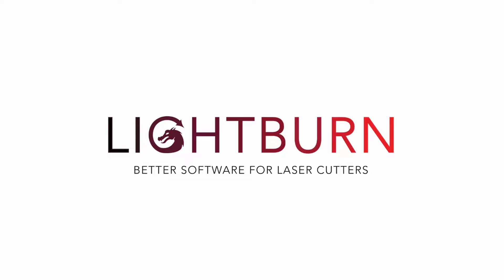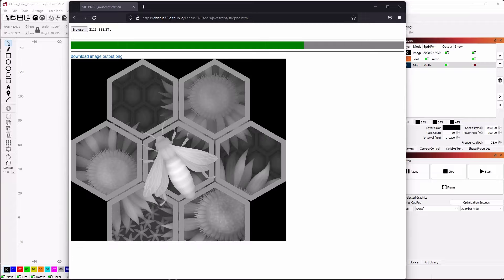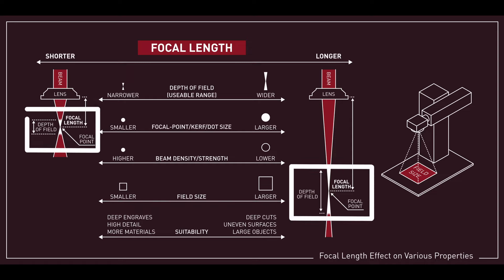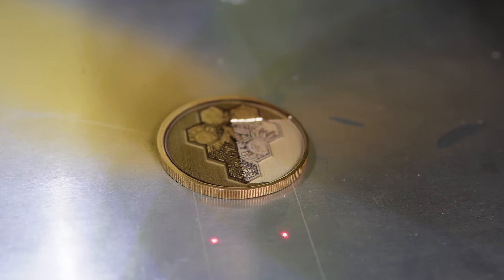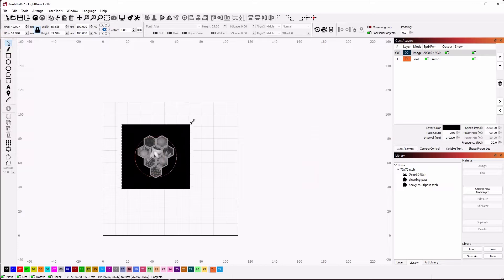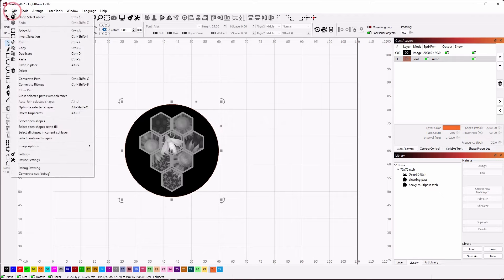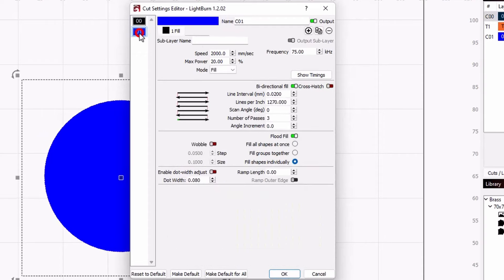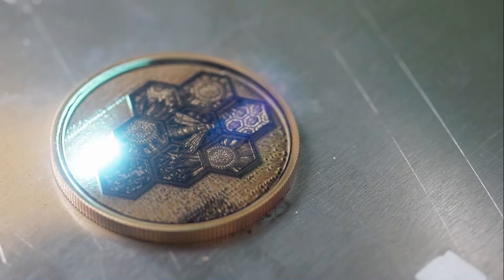3D Engraving With LightBurn!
3D Engraving is one of the most interesting abilities with fiber lasers, but unfortunately, it was never enabled for EZCad2 devices due to limitations with their included software. LightBurn enables this by slicing a grayscale depth map into multiple images and engraving them in one operation using the “3D Sliced” Image Mode.

In this video, we will cover how to get started and how to convert a 3D model or “Bas Relief” model into a grayscale image for LightBurn.